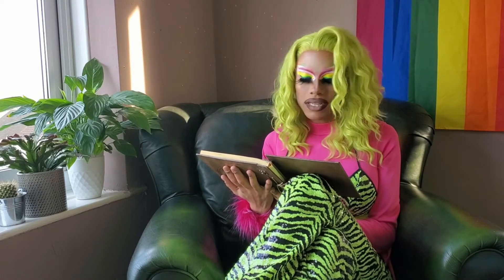Goldilocks and the Three Queens Story Time @FLUID/ITY | Right Up Our Street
Following the fab Q&A @bipolar.abdul.drag and the Queen’s at @fluiditydoncaster created, we are so excited to share ‘Goldilocks and the Three Queens’, a new look at a classic tale!

Narrated by the fantastic @eboni_whyte, Goldilocks is a gender neutral character who gets lost in Doncaster and discovers the Library bar. They find and try on wigs, lipsticks and high heels and later they meet the 3 Queens, who let Goldilocks perform in a show with them.

Check it out! for more info.